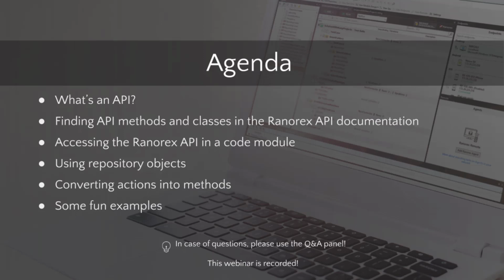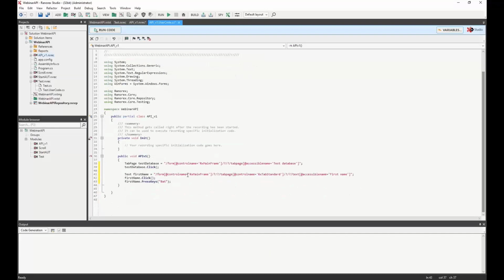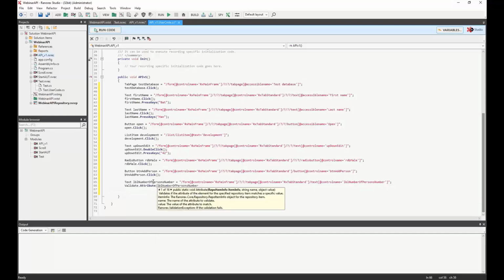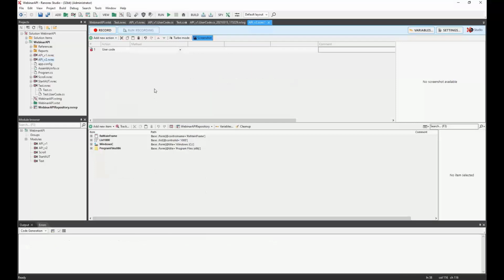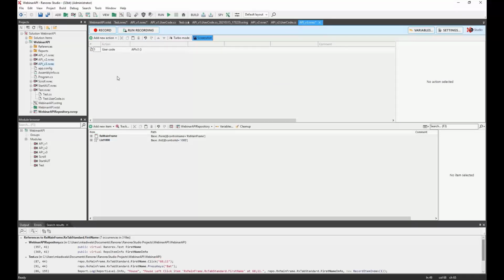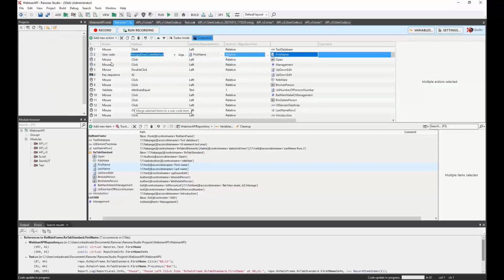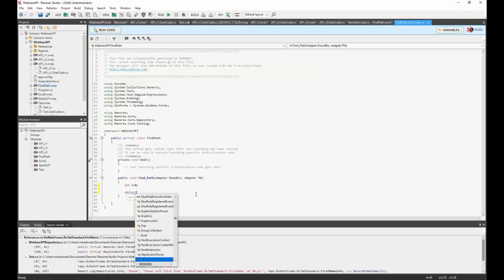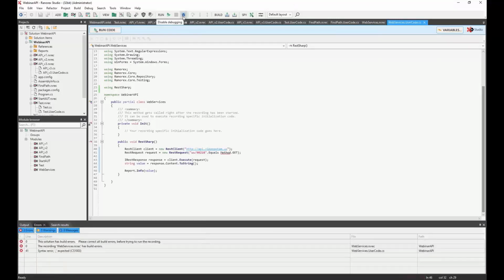Accelerate Your Testing with the Ranorex API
Learn how to use the Ranorex API to accelerate your testing. This on-demand webinar starts with a walkthrough of automating a test using the Ranorex API, followed by some fun examples. Presented by Ranorex engineer Mubin Kadiwala.